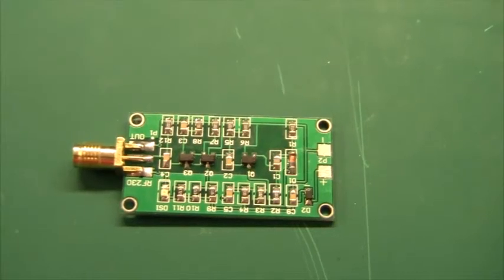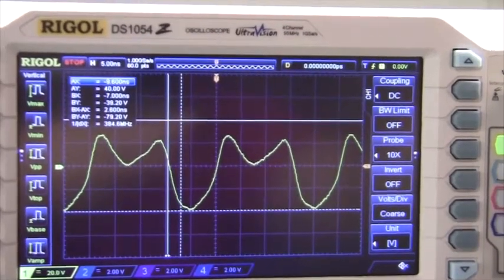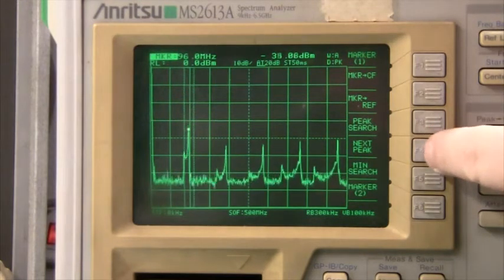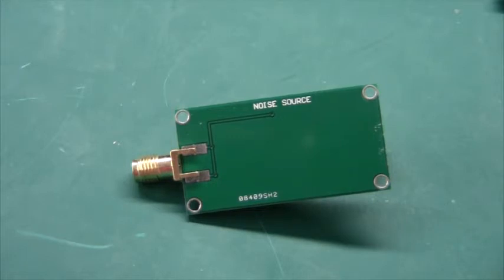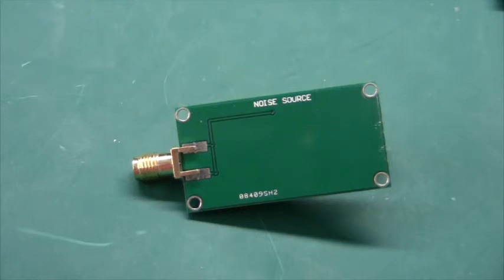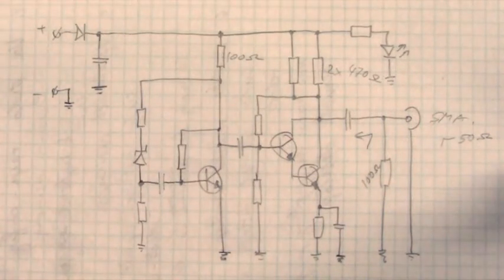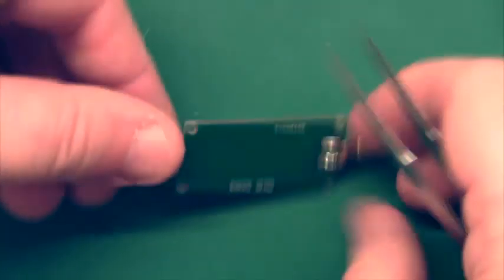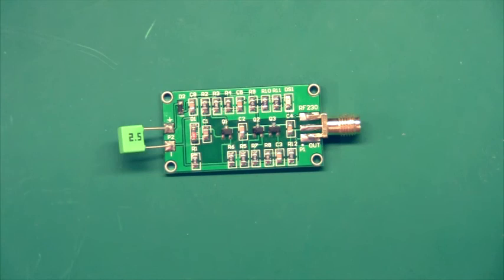Review of craptacular Chinese 1 to 500MHz RF noise source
Today I review my latest "find" on ebay. A 1-500MHz white noise source from China. I bought it because I was too lazy to roll my own. Big Mistake! Watch this video to see how NOT to do a layout. On the other hand, if you want to do a sinewave oscillator, do watch it.